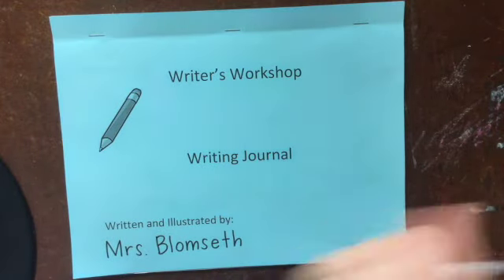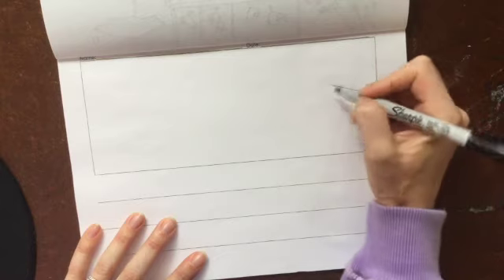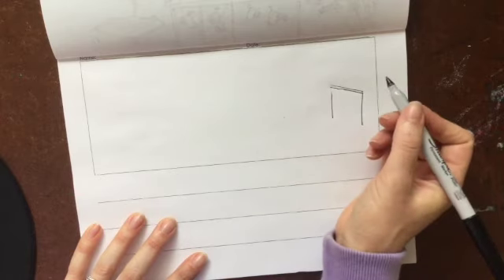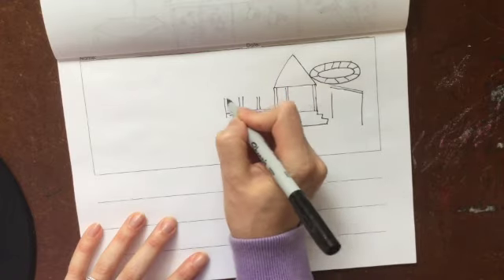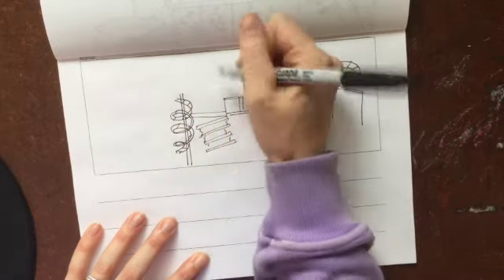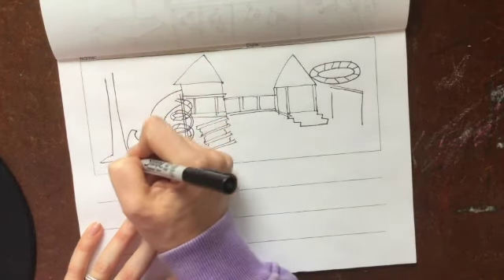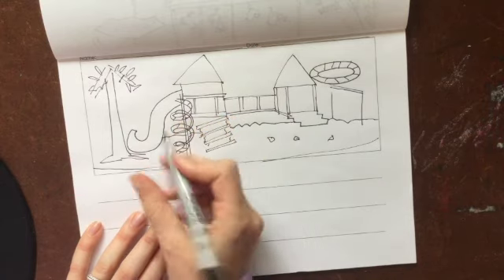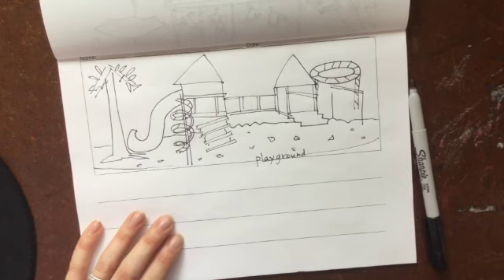Writing Workshop Narrative Lesson 4